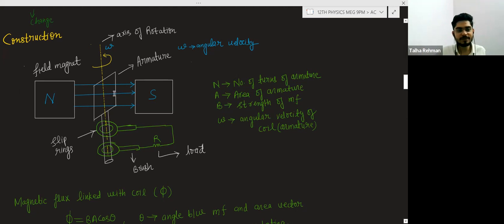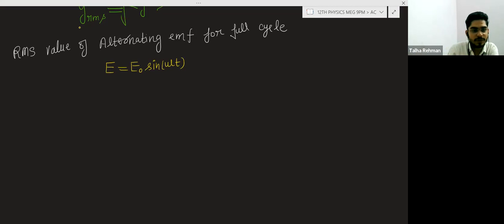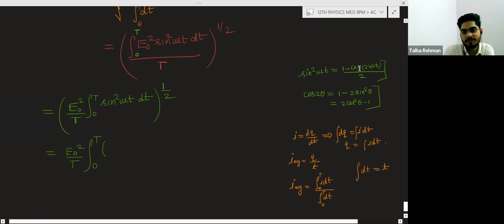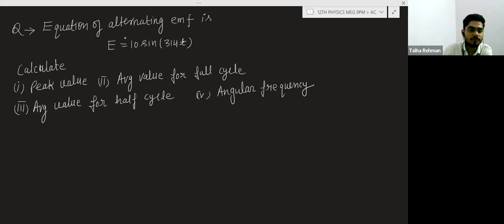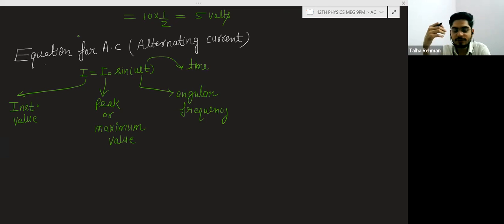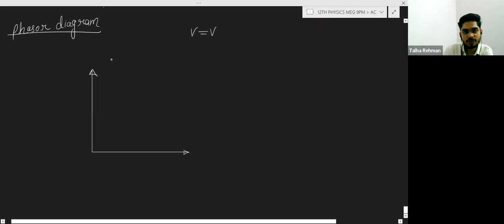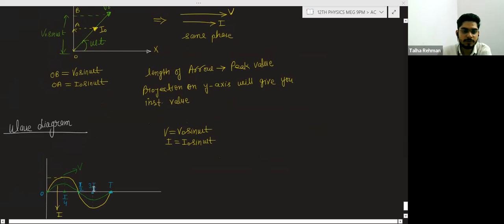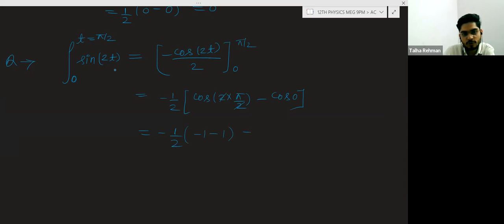Learnivio | Rms Value of Ac, Purely Resistive Circuit | Alternating Current | Lect 2 | 26-10-2022